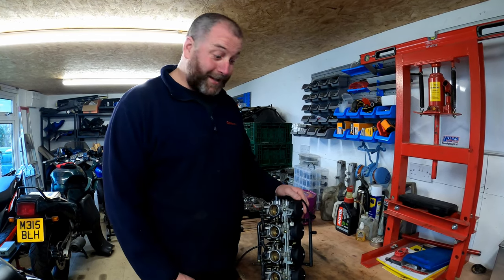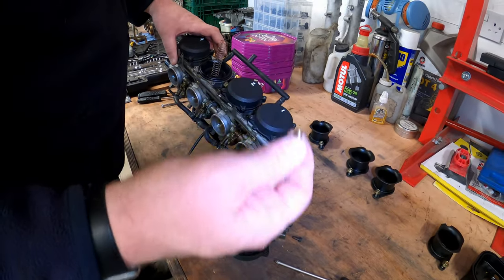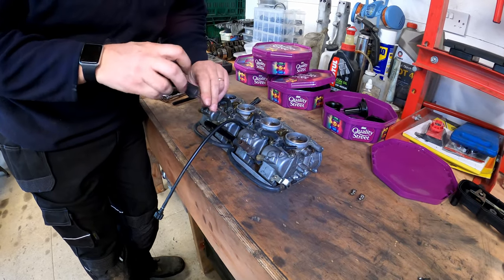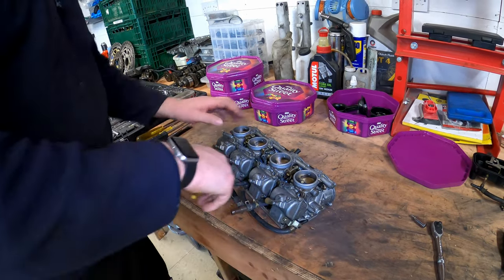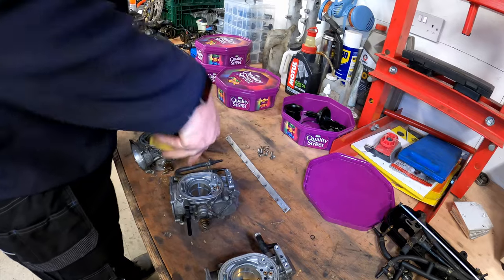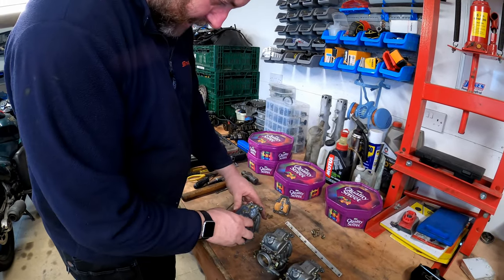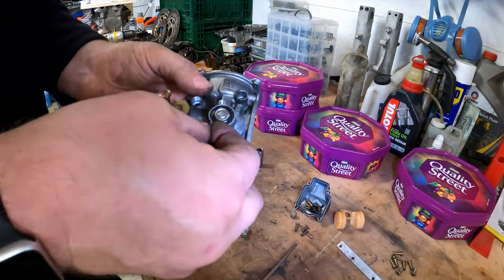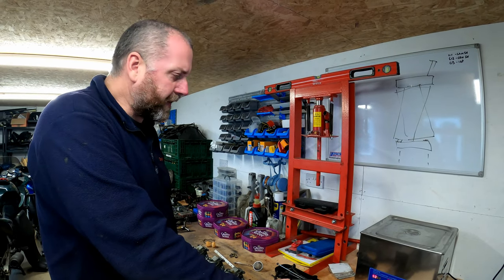1998 Kawasaki ZX9R - Project Shinobi, Episode 14 - Carburettor Teardown And Ultrasonic Clean.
Hello everyone and welcome back to the Shed!

In this video, I am going to be continuing the ZX9R restoration series.

Or you can look at the last episode right here!

In this episode, I am going to be pulling each of the carburettors apart and putting each piece into my ultrasonic cleaner to bring them back to a factory fresh condition!

All the while making steady progress with the project!

A link to my Ultrasonic Cleaner

A link to the Cleaning solution that I use in my cleaner